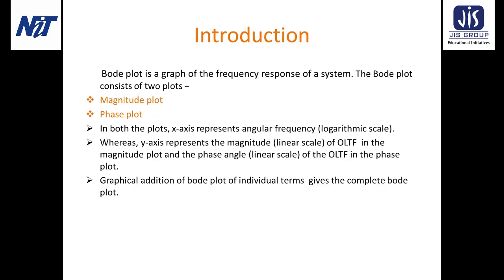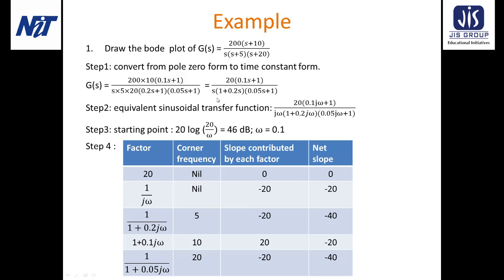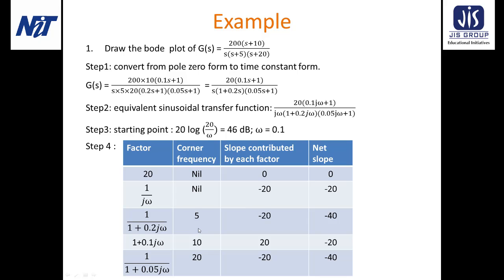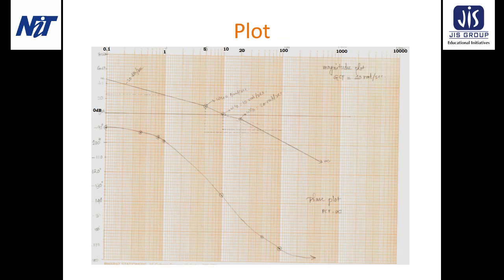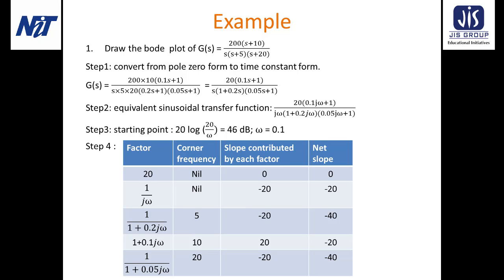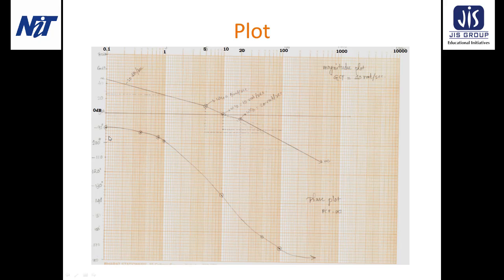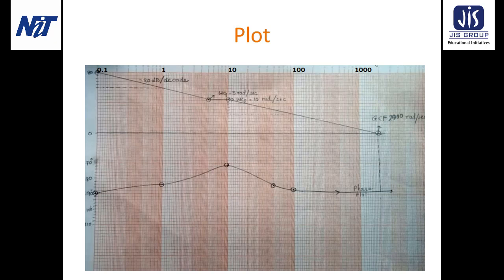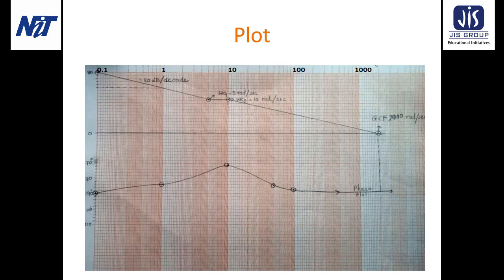EE 503 Lecture 19